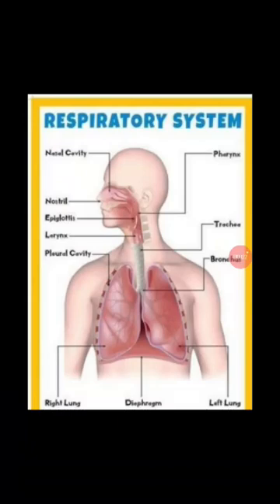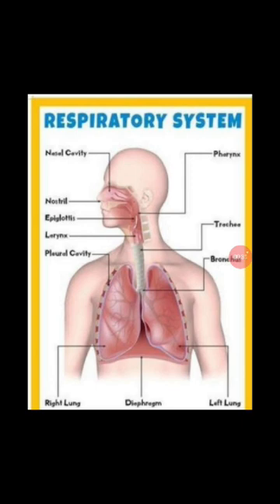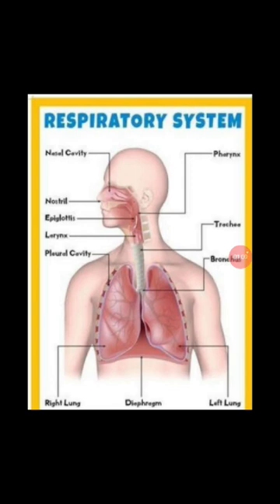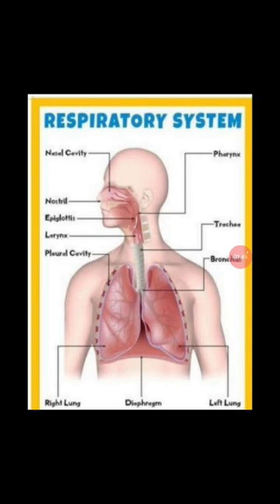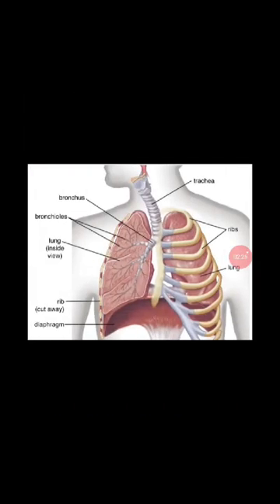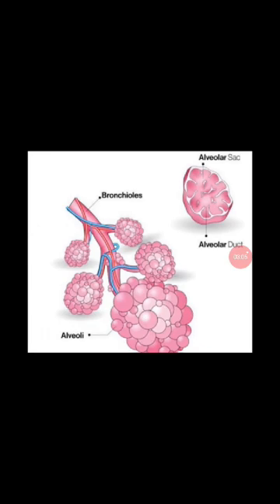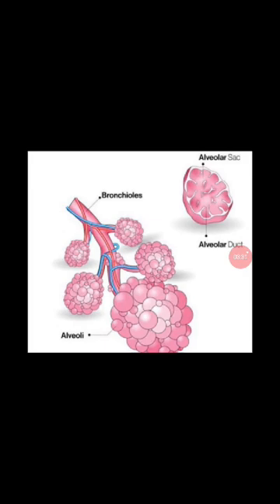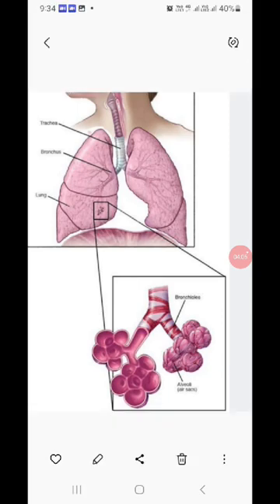Respiratory system. .its working and diagram